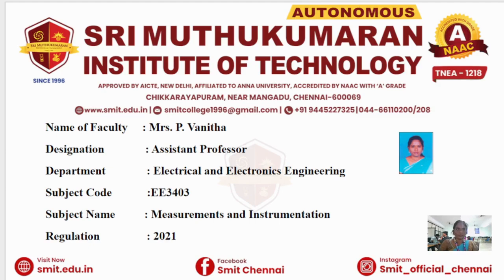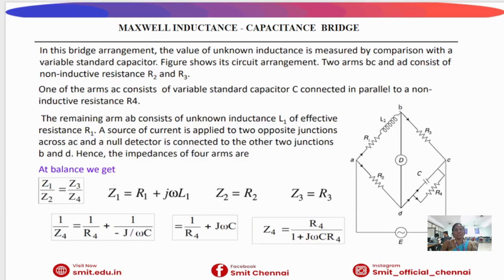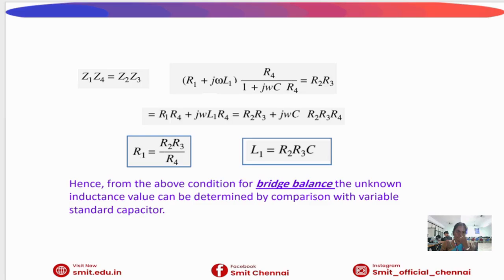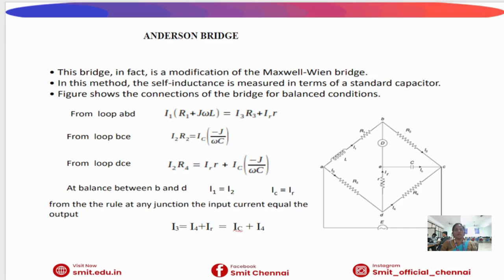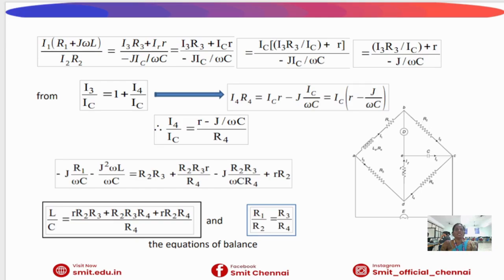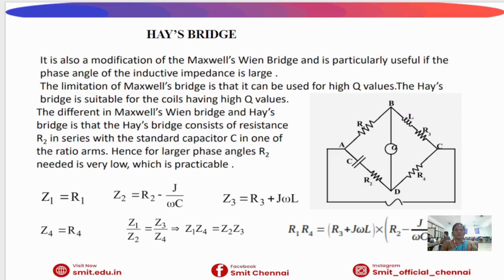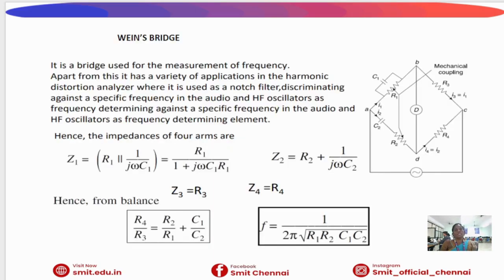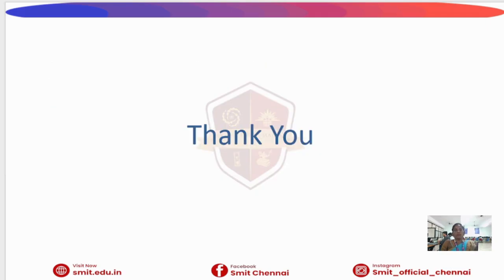MEASUREMENTS AND INSTRUMENTATION_ EE3403_UNIT 3_ PART 2